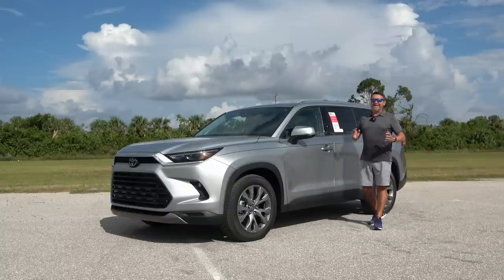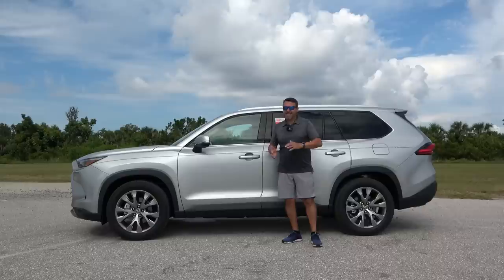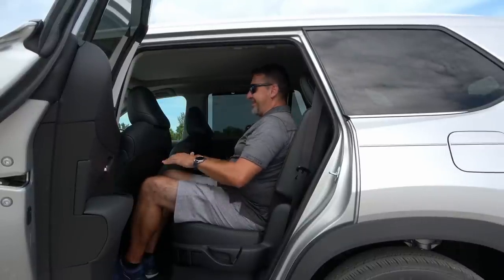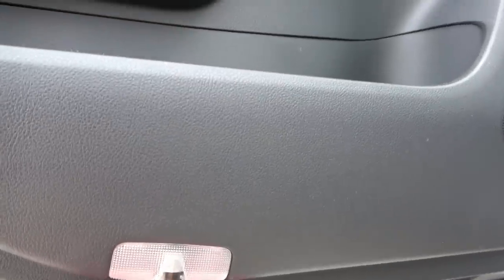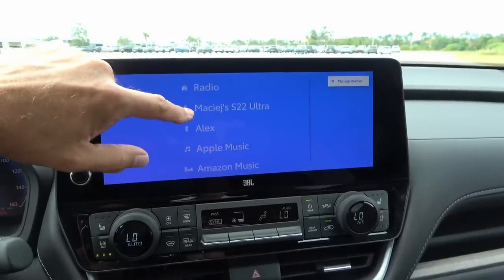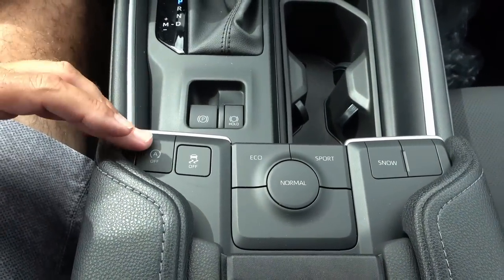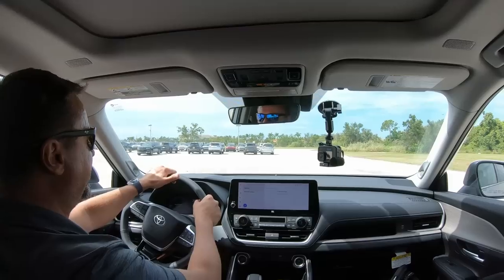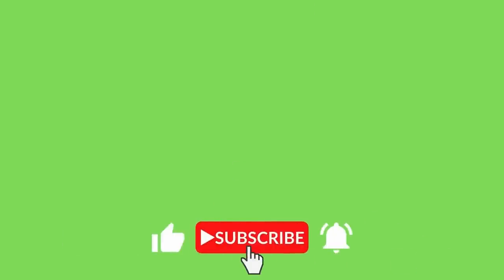Is the 2024 Toyota Grand Highlander Limited the best mid-size family SUV? Review and drive.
Is the brand new 2024 Toyota Grand Highlander Limited the best mid-size family SUV? Review and drive.
In today's video I am exploring this brand new 2024 Toyota Grand Highlander Limited to see if it is the best family 3 row SUV. Huge thanks to Gettel Toyota of Charlotte county for making this video possible.
The model tested was the Limited trim and had a base MSRP of $47,860.00
and had the following extra options:
Pano Moonroof                                                                                        $1350

  For those of you who asked. Equipment that I am using:

Wireless mics Rode Wireless Go II